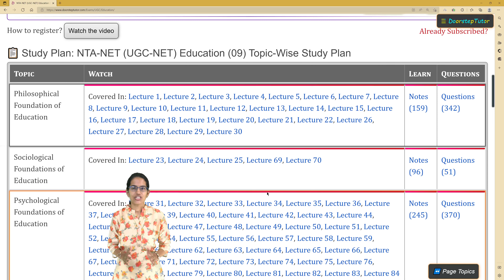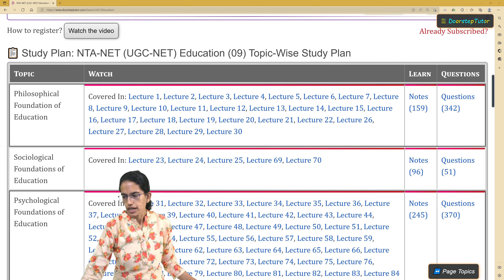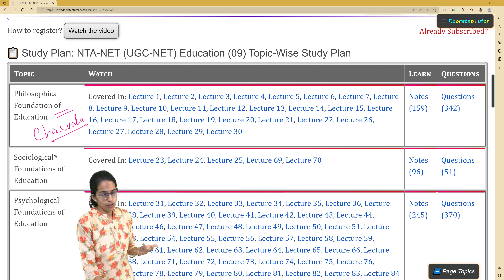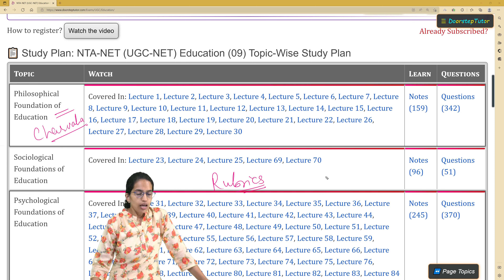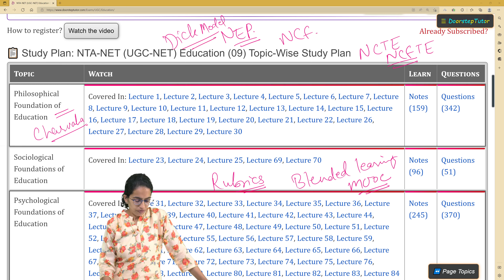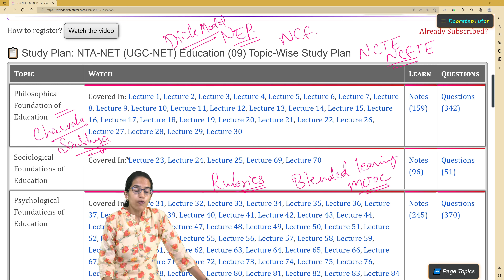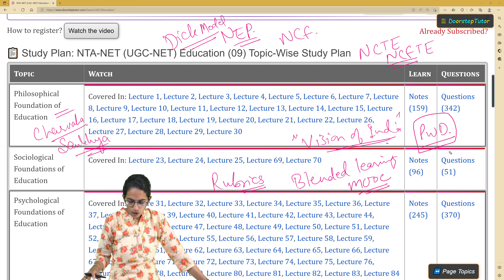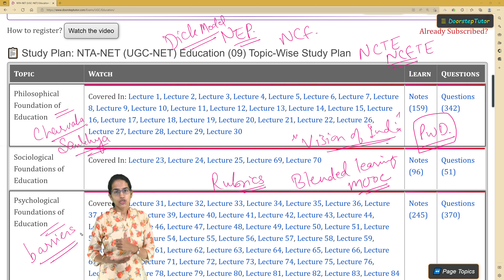UGC NET Analysis Education 2022 (12 Oct) Shift 1|UGC NET 2022 Answer Key & Expected Cut Off Analysis